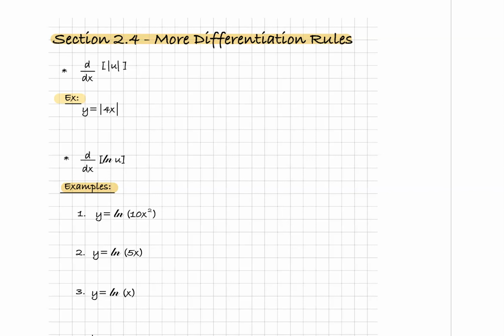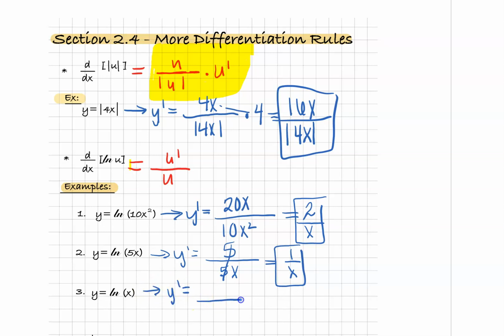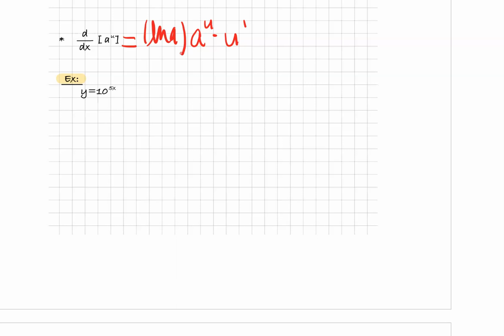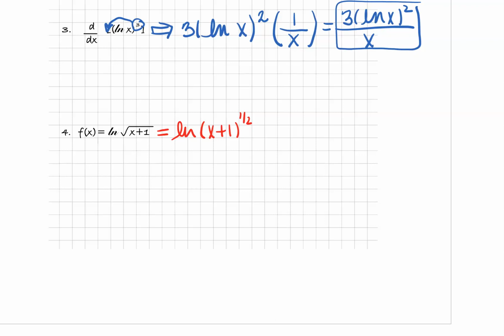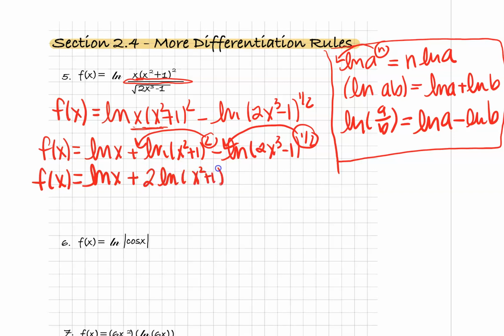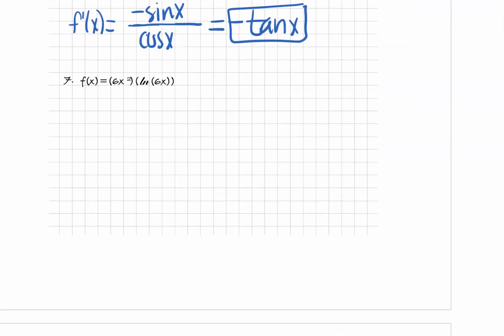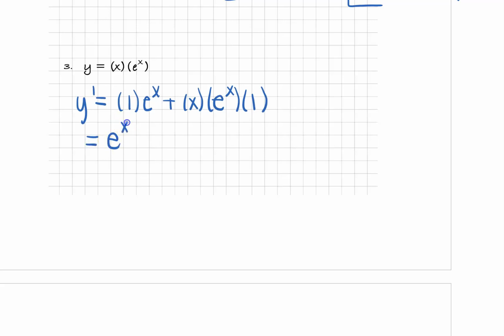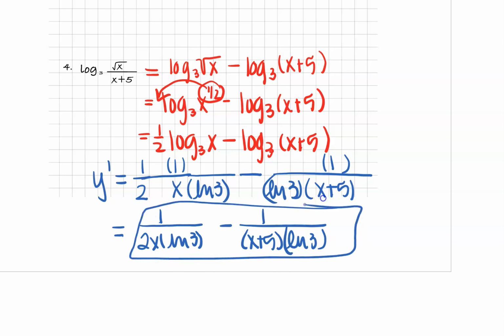Math 2413 - 2.4 More Differentiation Rules